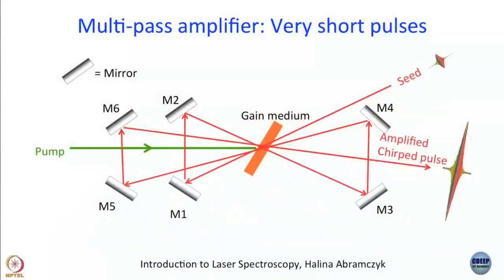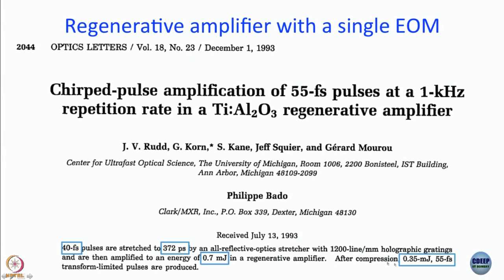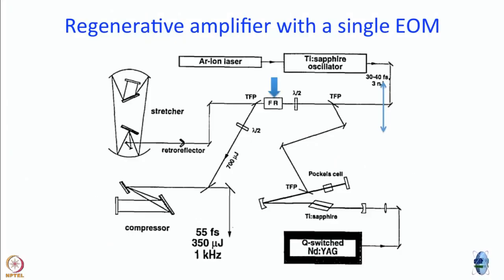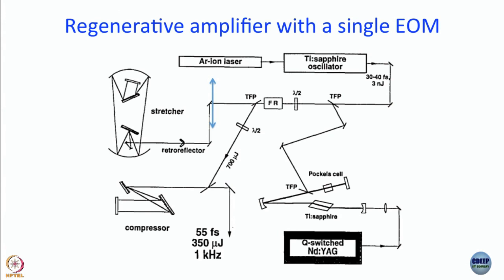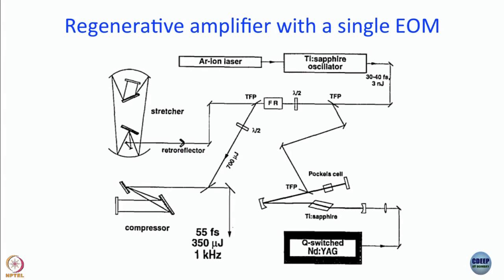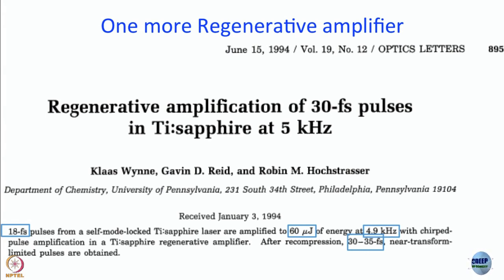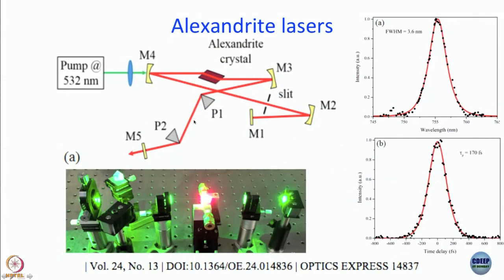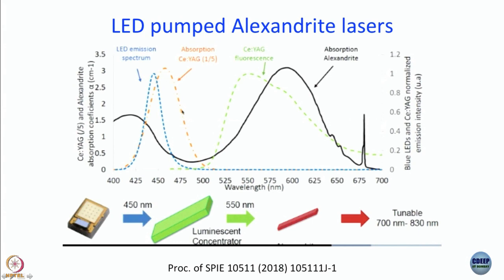Week 7-Lecture 34 : Oscillators and Amplifier: Design and materials